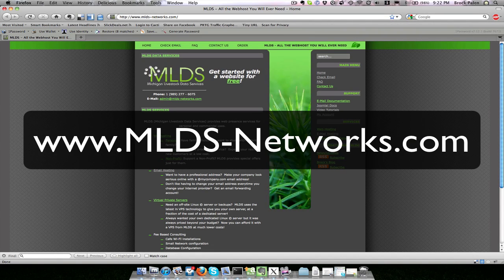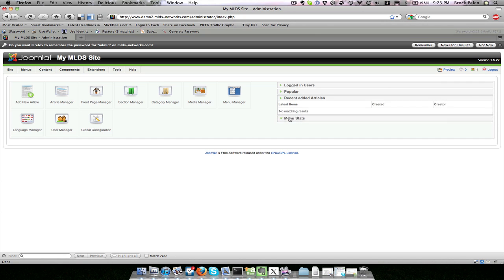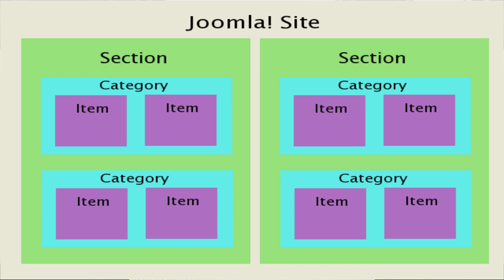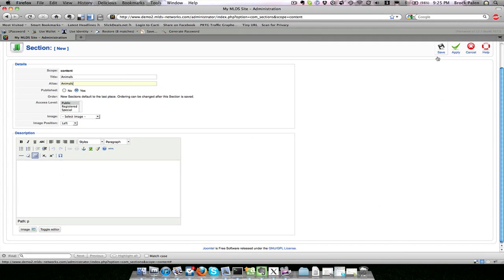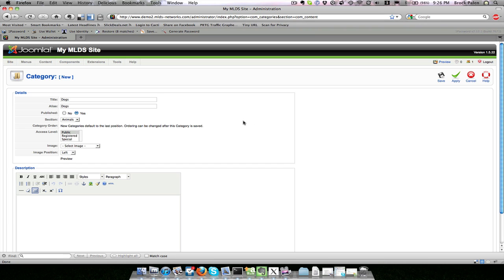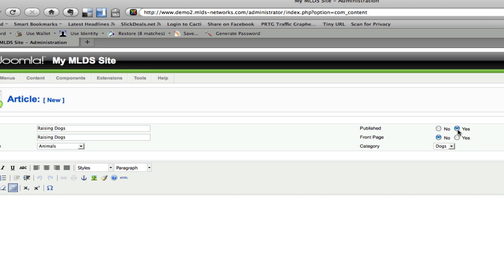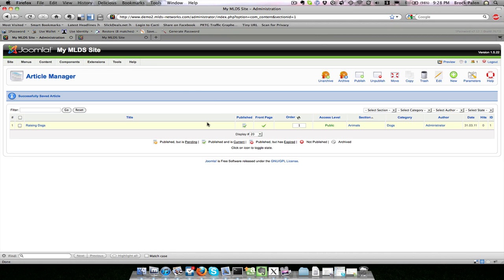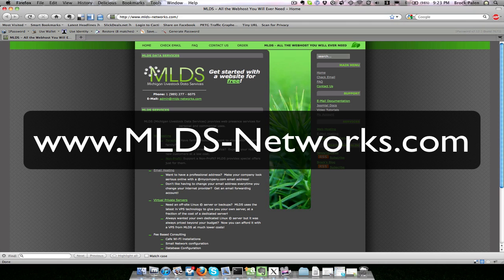Joomla! 1.5 Tutorial Basics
Beginner tutorial for running a Joomla! Learn how to add sections, categories, and items. How to use the menus and login